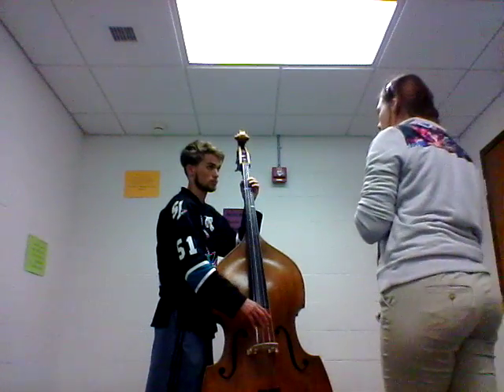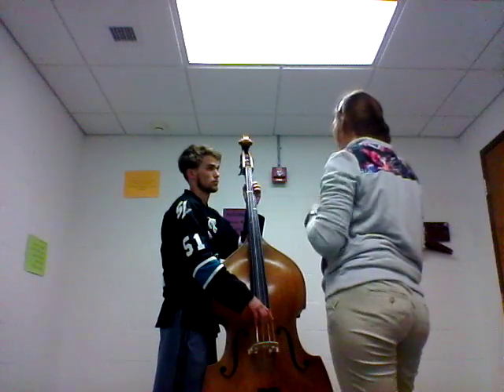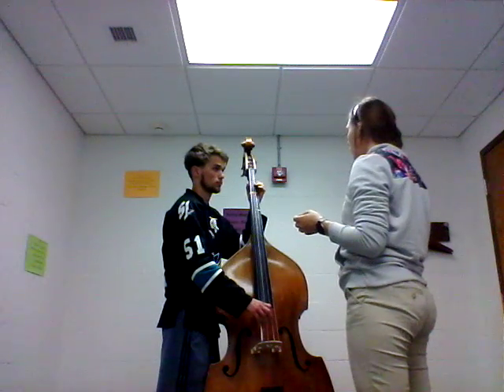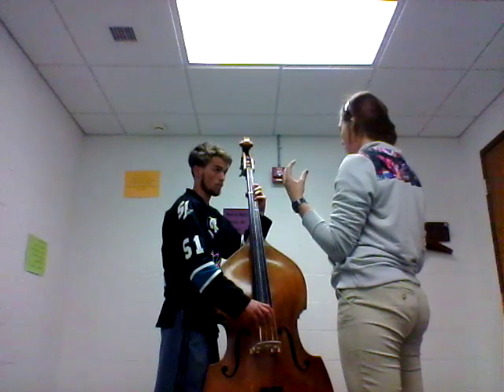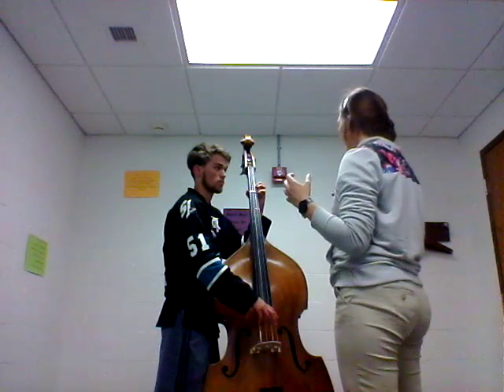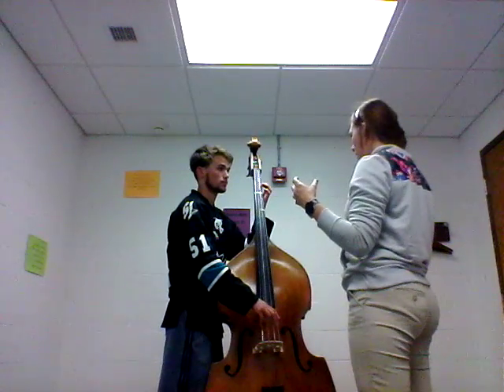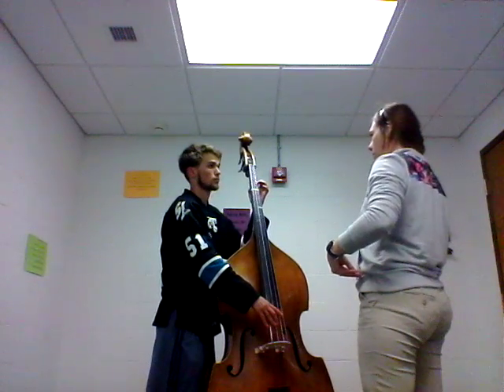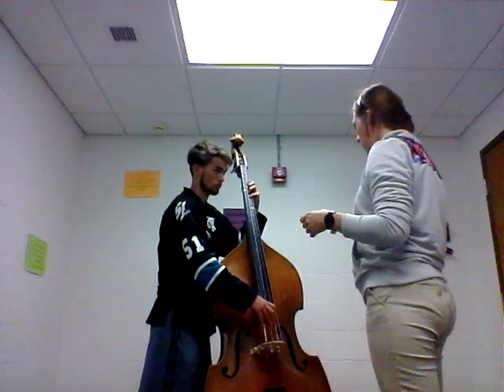Strings Teaching Midterm Katie Welsh- Pt. 3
Last video i promise